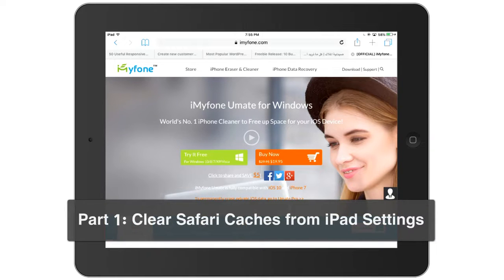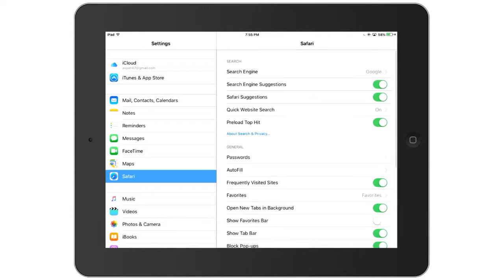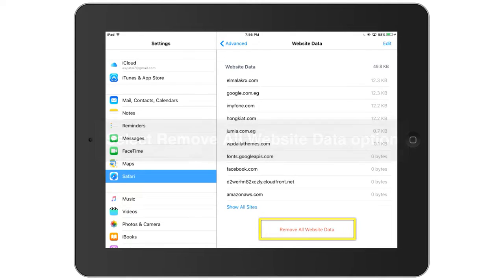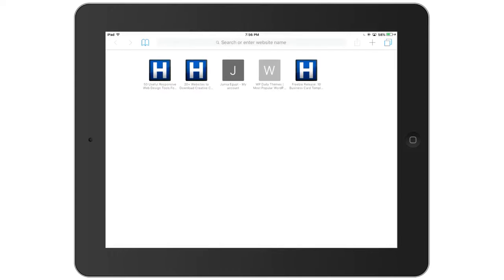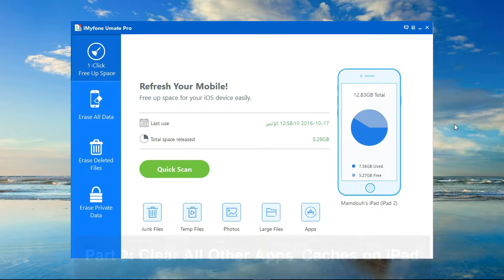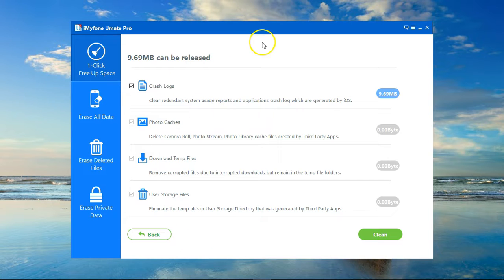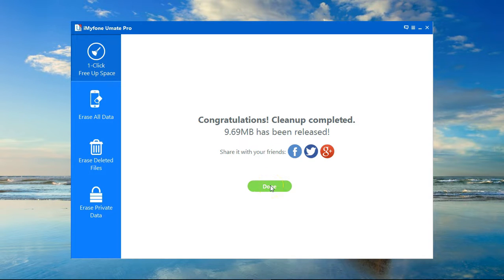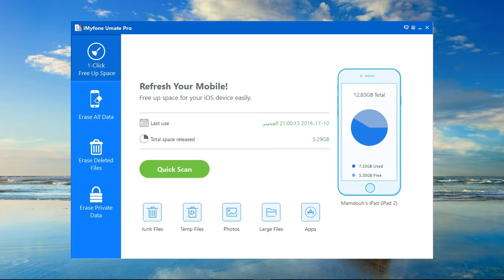2 Free Ways to Clear up All Safari Caches on iPad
The accumulated caches can eat up a lot of iPad storage, we should always clear Safari cache on iPad, There are two simple and free methods available to do it.